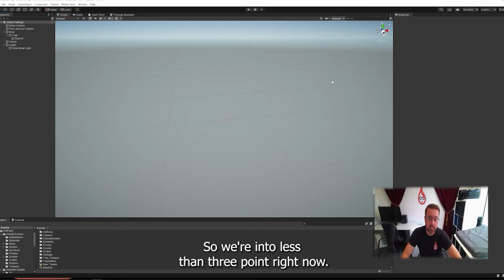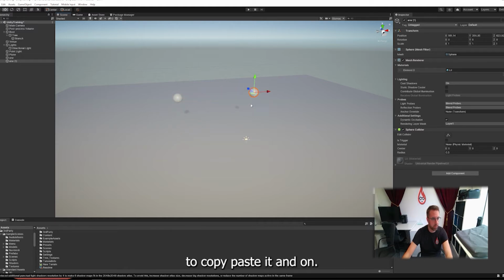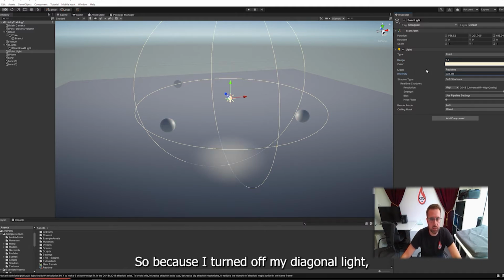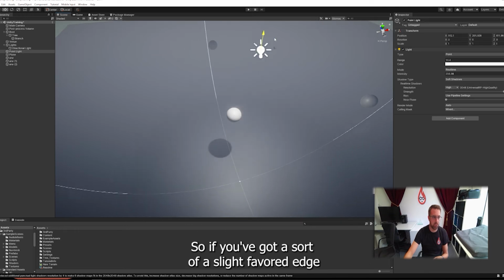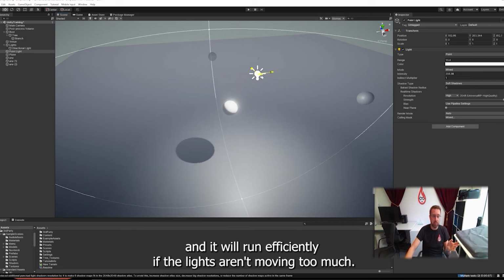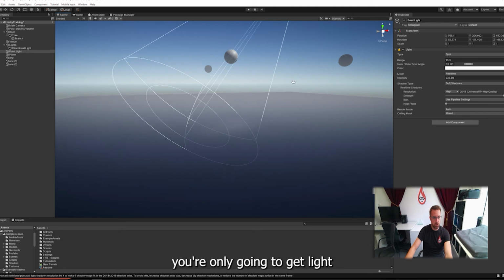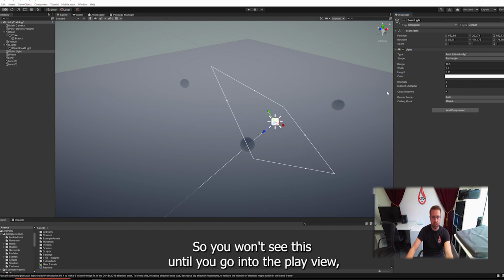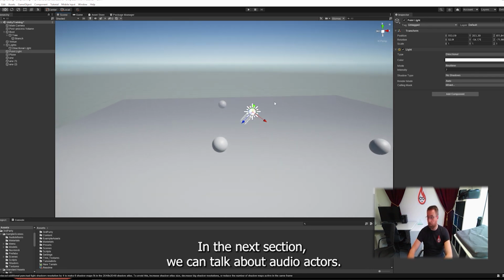Unity Basics for Theatre - Lights - Chapter 3 - Lesson 3